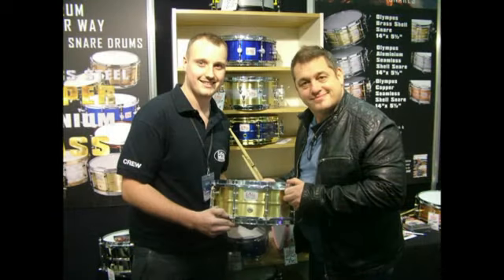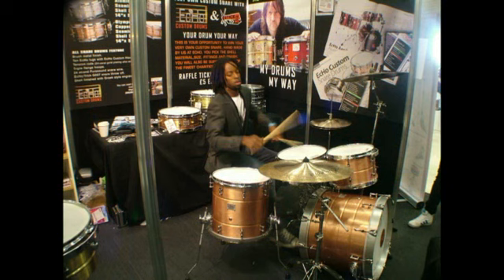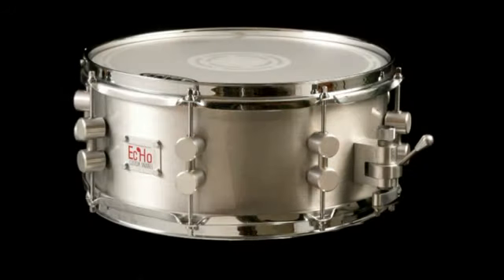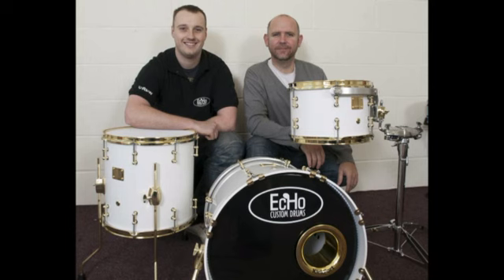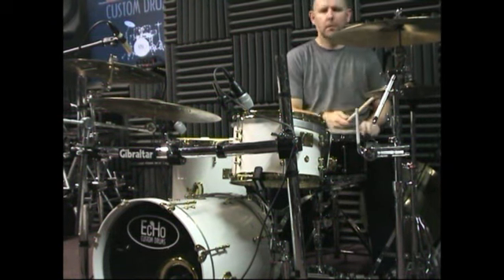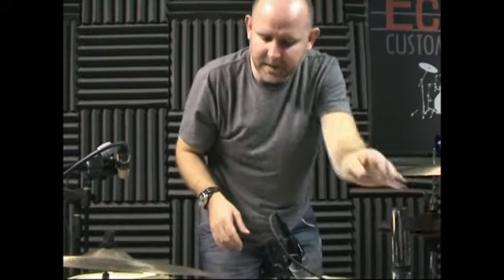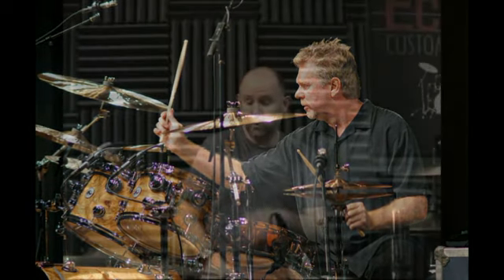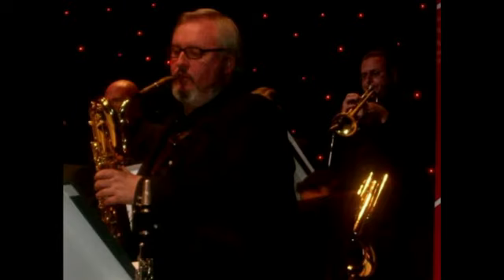Elliott Henshaw Talks About Why He Now Perfers Echo Drum Kits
Elliott Henshaw called into the Echo Chamber Studio to try out some new drum kits